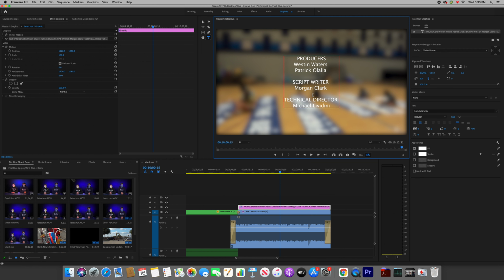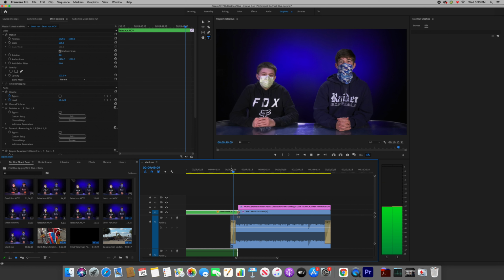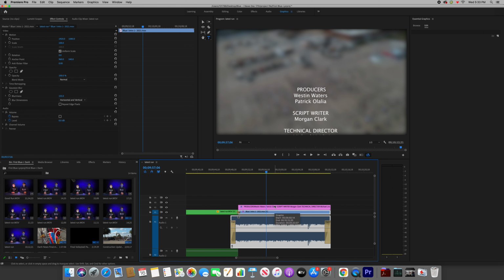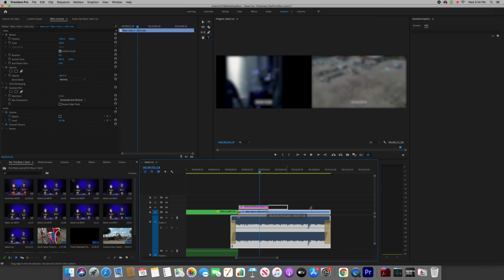How to .. Roll Credits